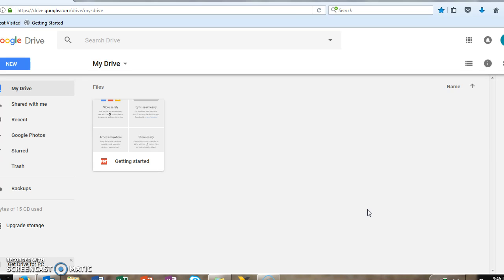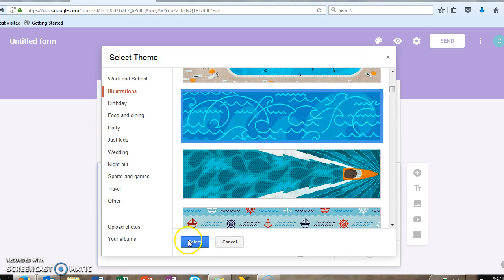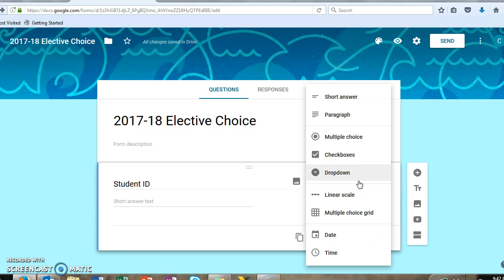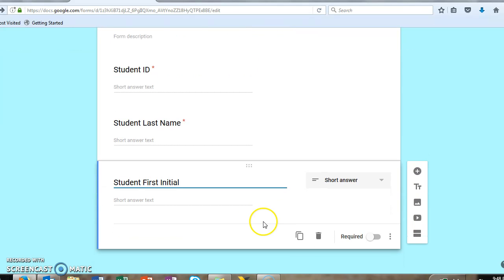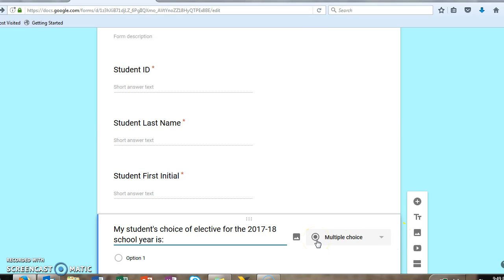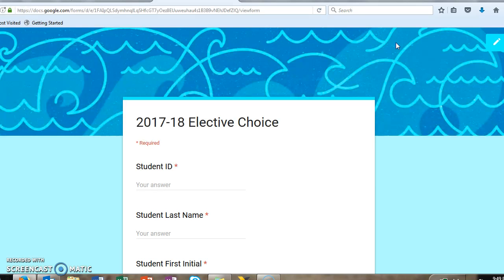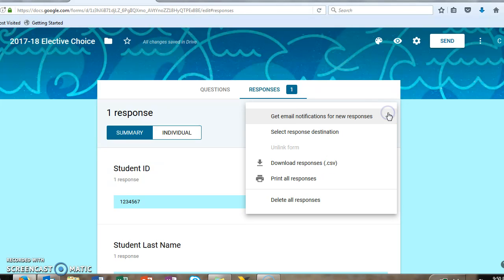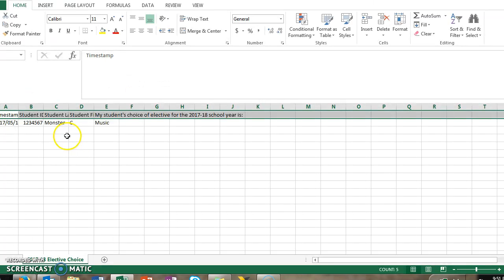How to Create a Google Survey